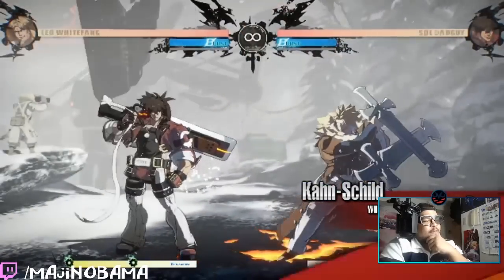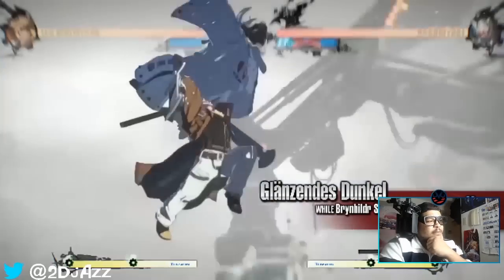Leo players will attempt to blend in with normal humans - GG Strive Pre-Beta 2 Impressions